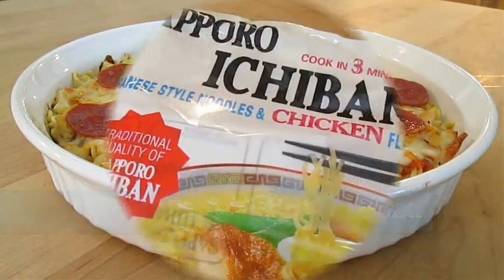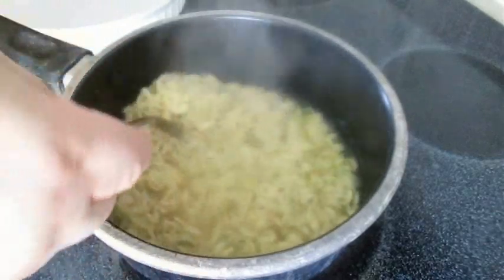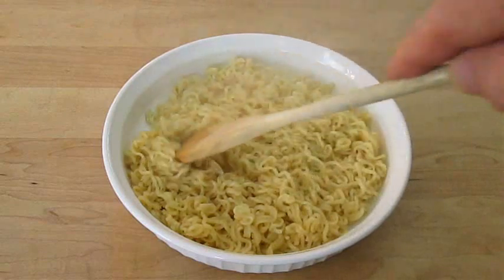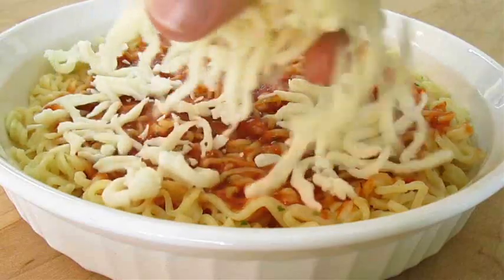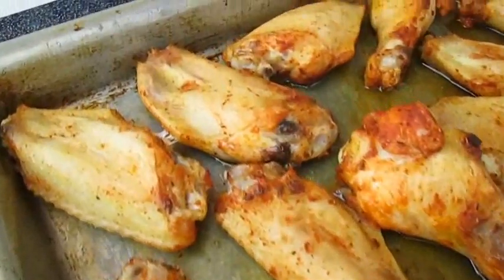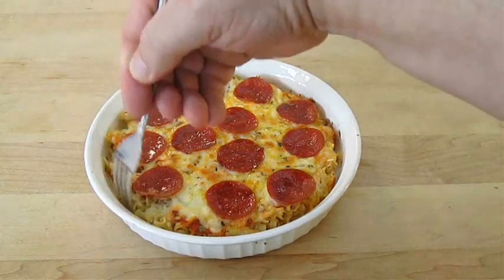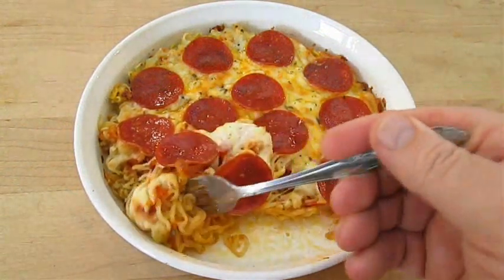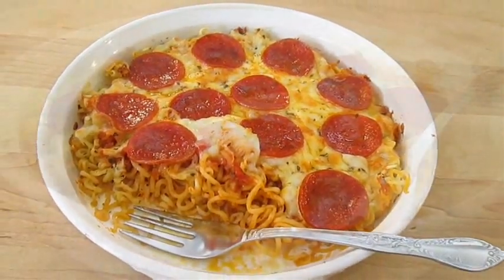Ramen Spaghetti Pizza - PoorMansGourmet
Thanks to COVID-19, all around the world, we're all in quarantine, trying to figure out how to make our food storage last.  If you're like me, you probably stocked up on dry food storage items like Ramen noodles.  Maybe you're already tired of eating them so, here's a fun little food hack that I think you'll appreciate that is surprisingly delicious and it's called Ramen Spaghetti Pizza.  Read more and get the exact ingredients and other Pizza and pasta recipes on my

1 New Video per week, usually Wed or Fri Afternoon